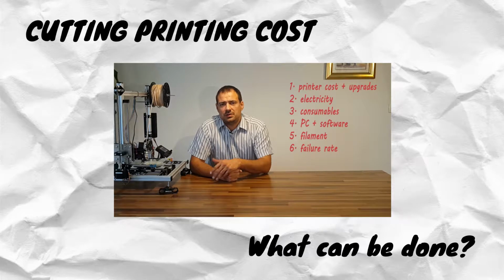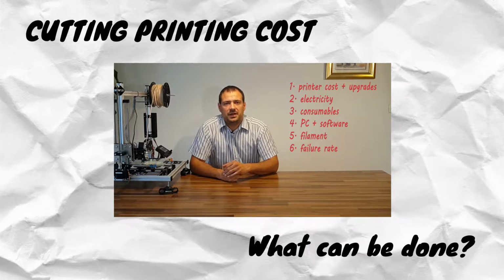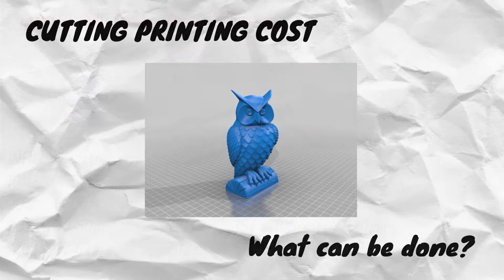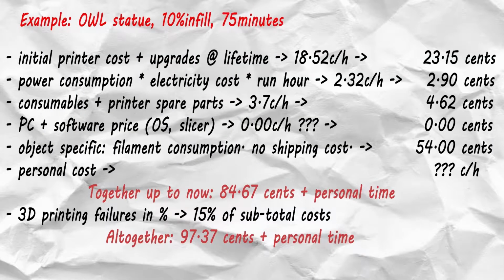💲💲💲 3D PRINTER COST - 3D PRINTING COST - part 2 💲💲💲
3D printer cost or 3D printing cost. How to lower 3D printing cost? I showed you 7 major parameters that incluence 3D printing cost in PART 1 In this video I will explain which parameters can be influenced. Simple 3D printing tutorial.

Do you like my work?
1. Hit LIKE.
4. SHARE.